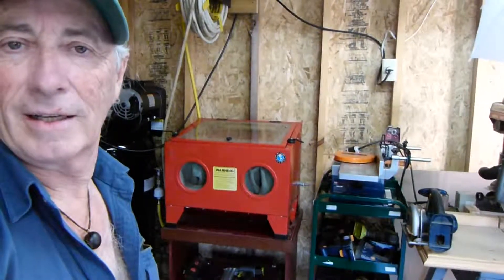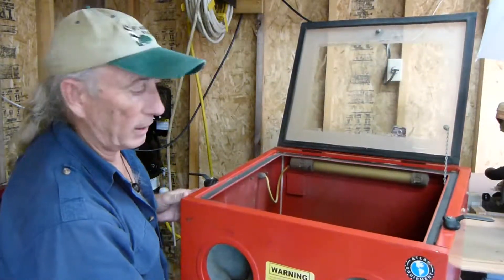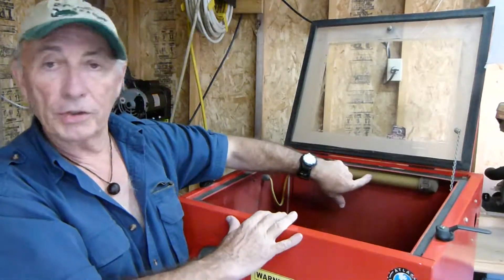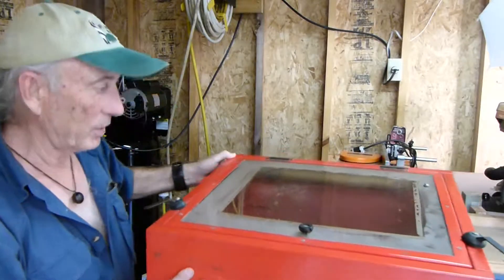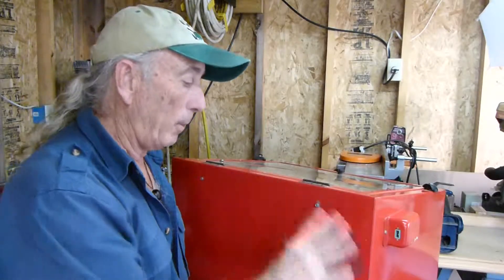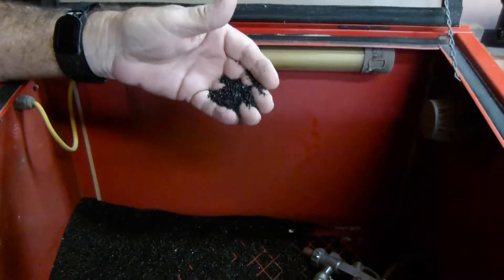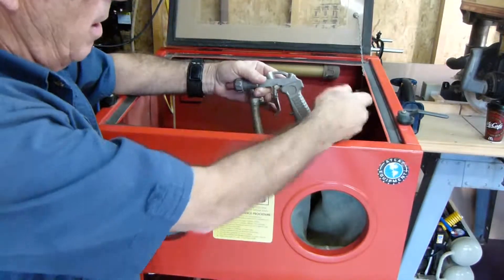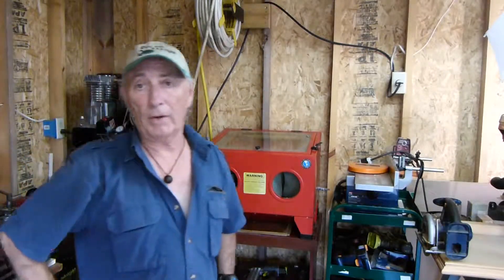Coffee and tools Atlas sand blaster episode 20 by LA Panchuk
wood projects, tools, tool repairs, custom jigs, basic wood shop work, wood tools,